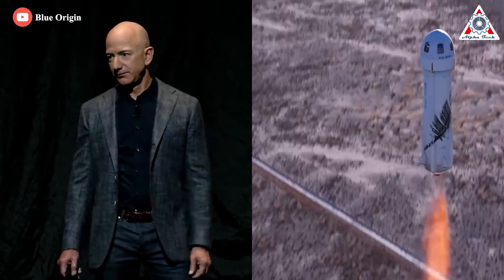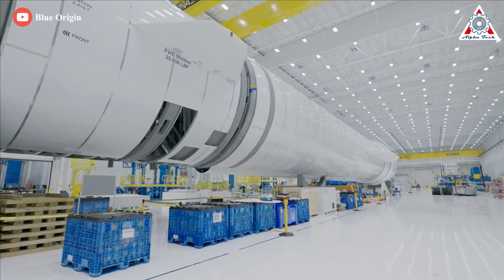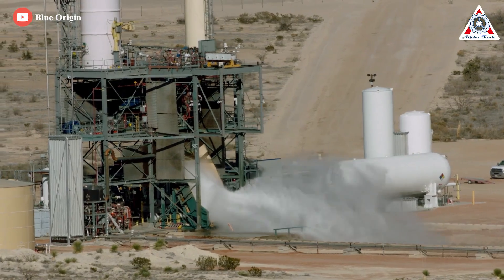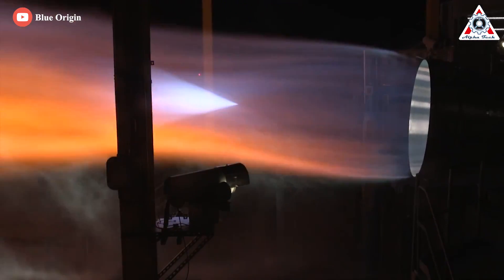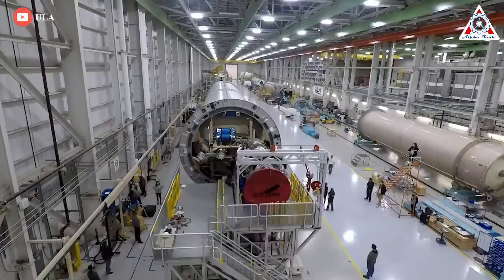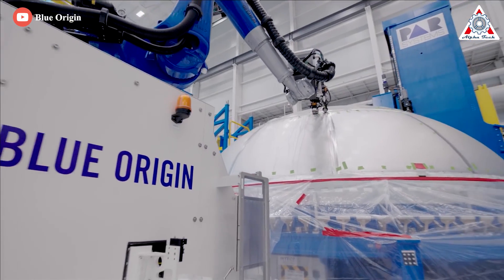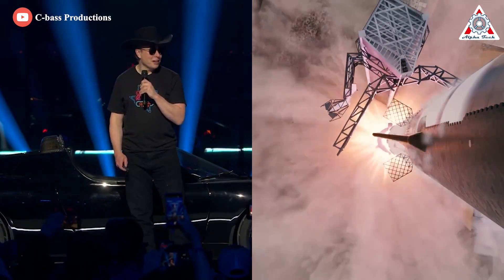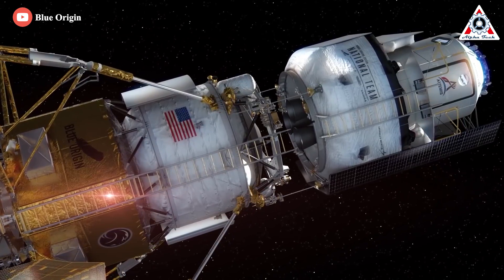Blue Origin's huge updates on the BE-4 engine but a disaster to compare with SpaceX Raptor 2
In recent years, Blue Origin is absolutely spiraling down to the bottom.
While SpaceX seems to be constantly innovating and pushing forward with new technology every year, a lot of people can’t help but think that Blue Origin is putting in more effort than they're getting out of the results.
To save the company, Jeff Bezos stepped down as the CEO of Amazon and focused more on Blue Origin.
So, is the company making any progress now?
What exactly is Blue Origin doing?
Let's expose everything about this in today's episode of Alpha Tech:
Blue Origin has been working on the BE-4 engine for quite a while now. This process has had its ups and downs.
Over these past few years, delays had been accruing in the program, including turbopump problems, combustion instability, overheating, and a shorter than planned engine life, just to name a few. In addition, company management issues in the past left insufficient hardware to build development engines, leading to extended periods where no testing could be done. These among other issues have continued to delay the completion and release of these next-generation rocket engines. However, recently it seems the company has been making better strides with the engines.
On Jun 22, Blue Origin shared shots of its BE-4 rocket engine in an important test phase. Amazon and Blue Origin founder Jeff Bezos is awaiting engine readiness before his company’s New Glenn rocket can take flight, and United Launch Alliance CEO Tory Bruno needs BE-4 engines for its Vulcan Centaur system.
“For the first time, our Huntsville engines team has installed a BE-4 engine into Blue Origin’s refurbished and historic MSFC Test Stand 4670 preparing for commissioning tests,” the company said today. Alabama is not only home to NASA’s Marshall Space Flight Center but also Blue Origin’s engine production facility.
Blue Origin agreed to modernize NASA’s MSFC Test Stand 4670 seen in today’s images three years ago for BE-3U and BE-4 rocket engine testing. The 300-foot tall vertical firing stand was built and used in 1965 for Saturn V testing during the Apollo program, but it went offline in 1998 after being used for the Shuttle program.

In fact, this is not the first time Blue Origin shows off BE-4 engine progress.
One such video was shared in May this year that showed the BE-4 firing up in all its glory. The engine ran for more than a minute as it was able to sustain its performance for some of the flight time required to leave the Earth's atmosphere.

The video also provides a glimpse of the engine from its nozzle as it lights up. The nozzle is the region of a rocket engine that controls its thrust's interaction with the surrounding atmosphere. Looking 'up' from the nozzle one can spot the engine's injector plate that is above its combustion chamber. In this chamber, the engine's fuel, LNG, and Liquid Oxygen in the case of the BE-4 are combined and lit up to generate thrust.
While the video is of low quality, the plate is visible and it shows the moment both the LNG and Oxygen enter the chamber. Sharing high-quality images of injector plates of newer engines are forbidden by U.S. law, so Blue Origin can only share low-quality videos at best.